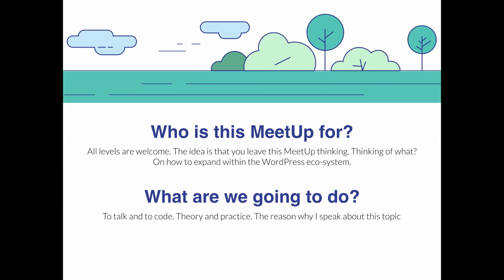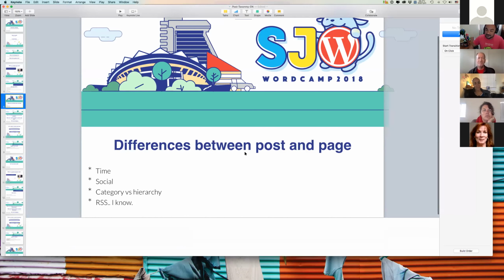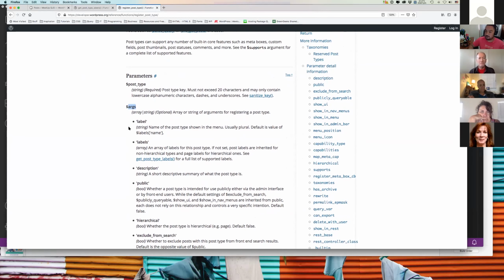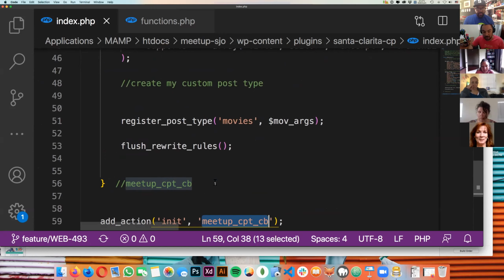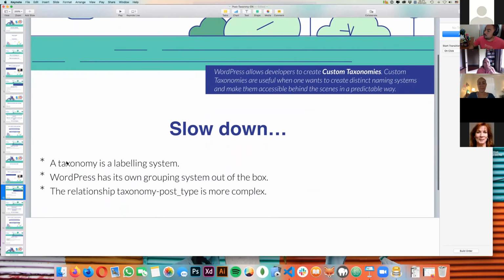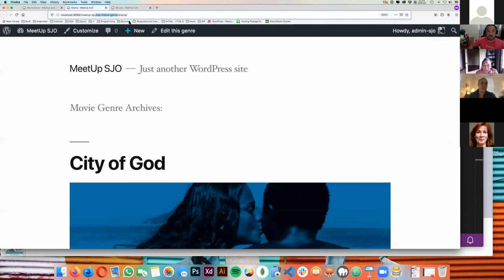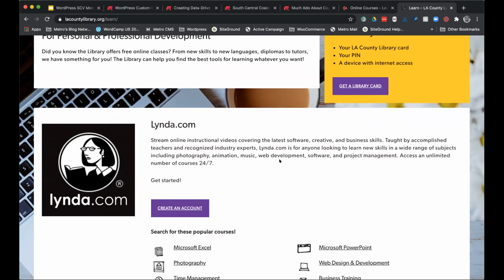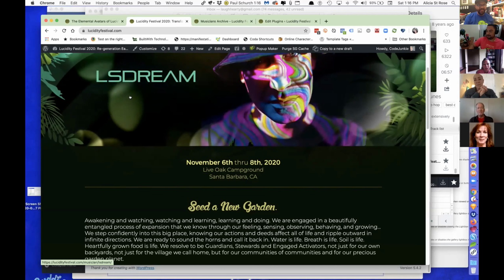WordPress Custom Post Types and Taxonomies with Marco Berrocal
WordPress Santa Clarita Valley Meetup, June 20, 2020, 11 am - 1 pm PT - There are times when a WordPress installation may come up short in relation to what is required by your client. You need content of another type that isn’t a page or a post, and you need to label it differently. Enter Custom Post Types and Taxonomies...

During this Meetup, Marco will discuss what they are, show you how to create them, what his recommendations are when it comes to creating them, and how you can see WordPress as more than just a blogging or a simple site platform.

Video Highlights from WordPress Custom Post Types:
09:30 - Who is this Meetup for?
12:00 - What is a Custom Post Type (defined)?
17:44 - When standard posts don't work for you anymore
18:47 - Two types of content in WordPress (pages and posts)
20:14 - Differences between a post and a page
24:44 - When do I need a Custom Post Type?
27:25 - Let's Create a Custom Post Type
50:51 - Custom Post Types from an SEO Perspective
52:32 - Questions & Answers

WordPress Santa Clarita Valley Meetup
1:28:22 - Thanks to our sponsors, News & Notes
1:31:00 -- WordCamp Denver and upcoming local Meetups
1:39:27 -- Alicia St Rose, Lucidity Festival (Custom Post Types Example Walkthrough)
1:54:57 - Closing remarks and thank you to Sumner M Davenport and Associates ( for providing Zoom services